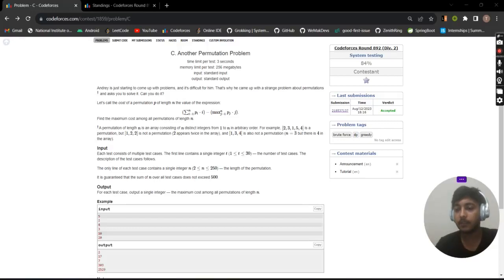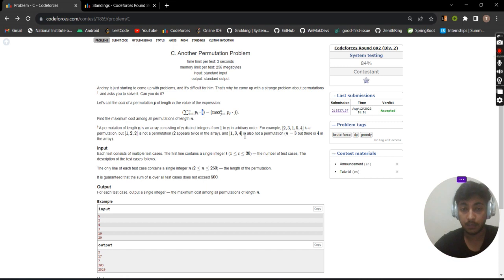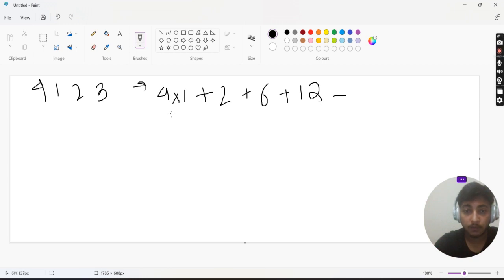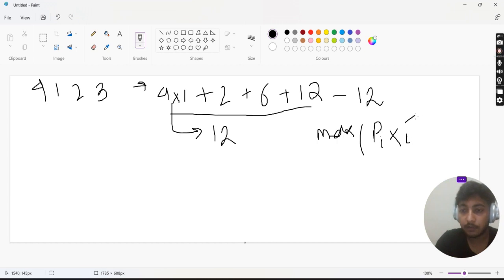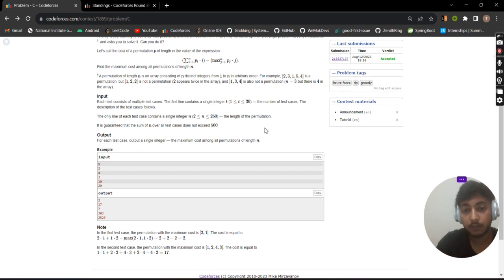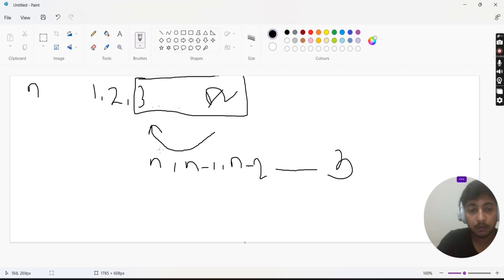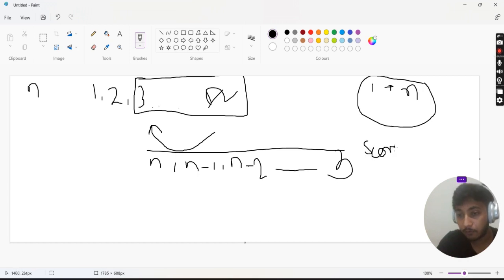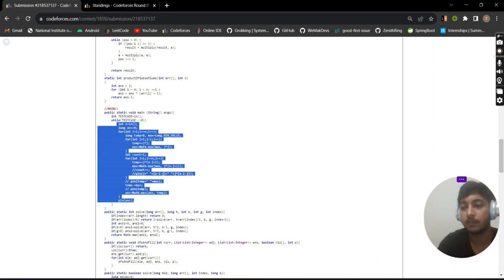C. Another Permutation Problem | Codeforces Round 892 (Div. 2) | DCC NIT-A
Codeforces Round 892 (Div. 2) || C. Another Permutation Problem Solution || Tejas

Happy Coding!